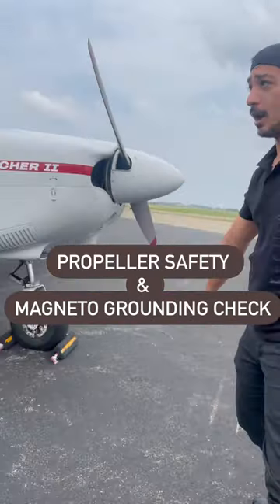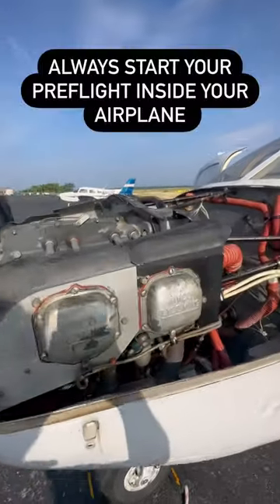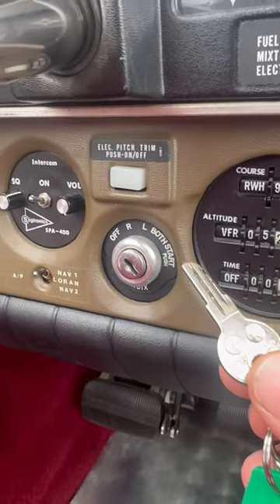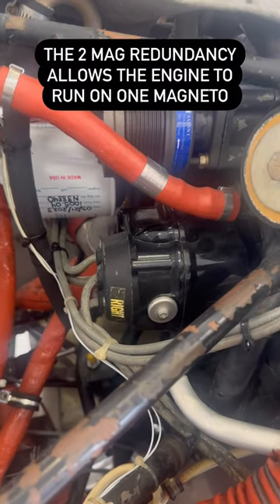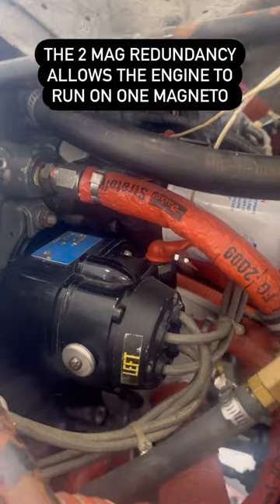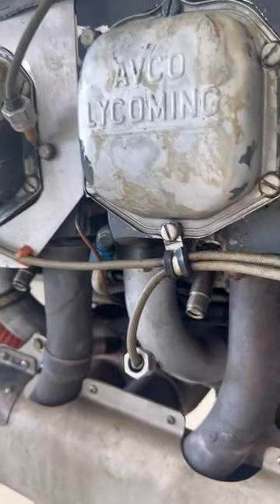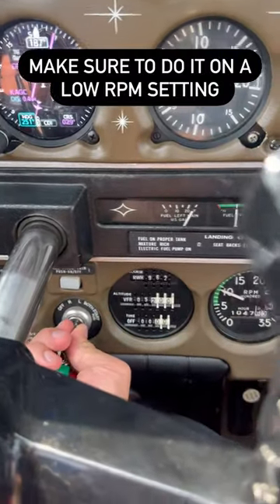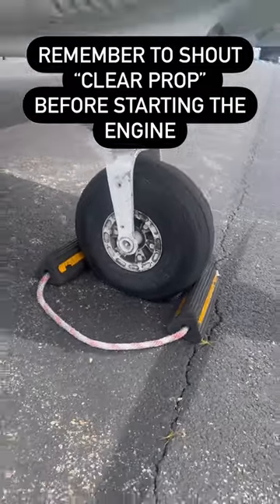Piston airplane propeller safety and Magneto ground check. Hot prop strikes can be fatal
Demonstrating on the Piper Archer II PA28-181, how a magneto ground check is performed